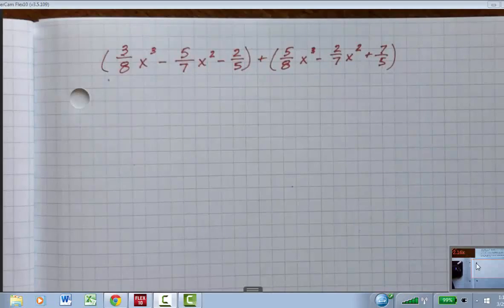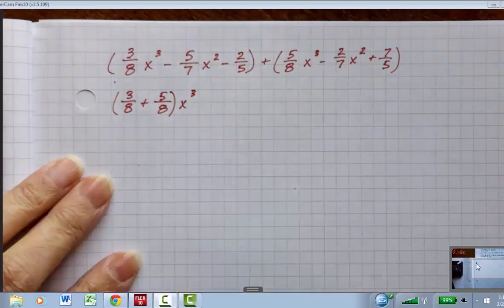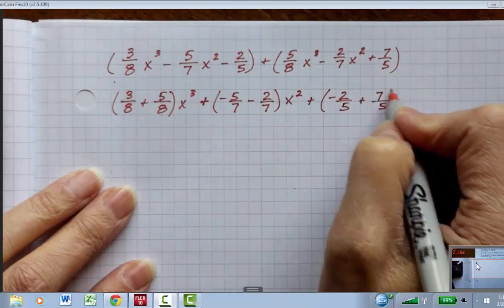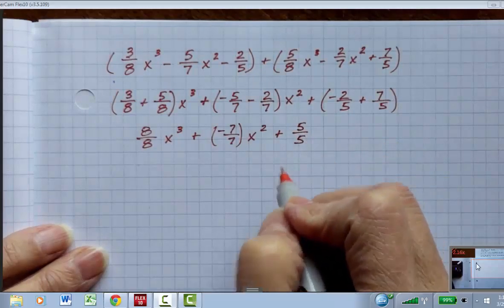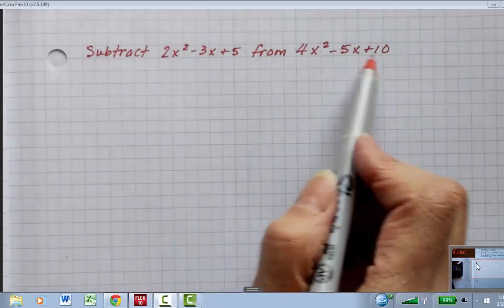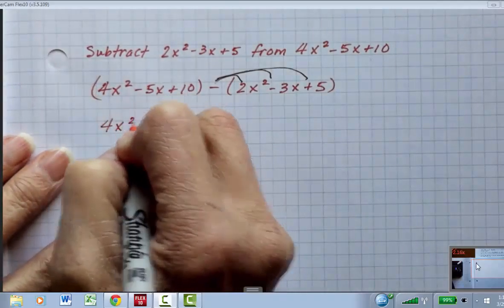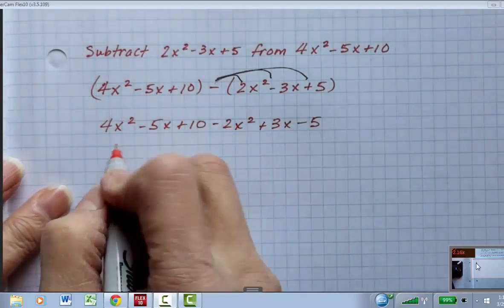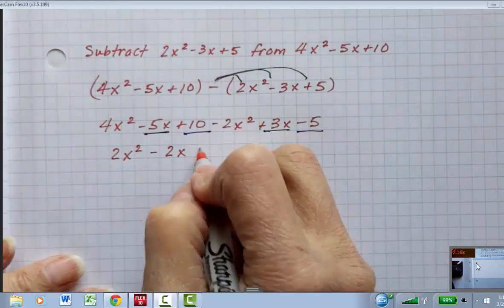Section 5.4 probs 28, 36